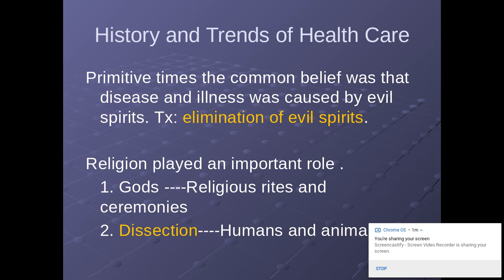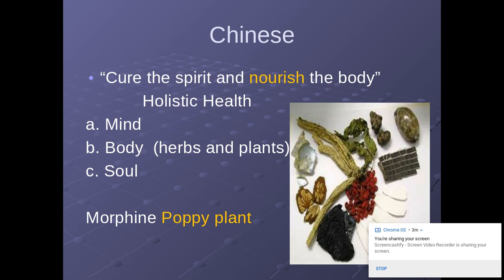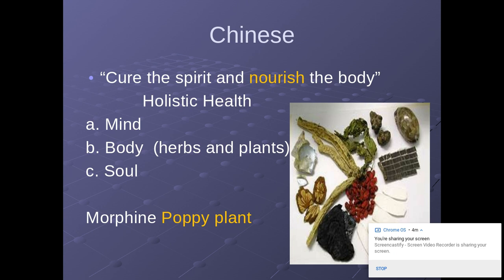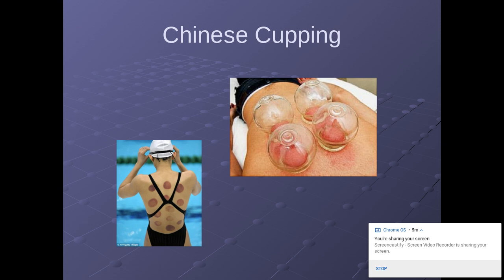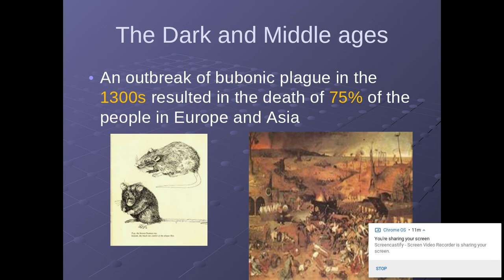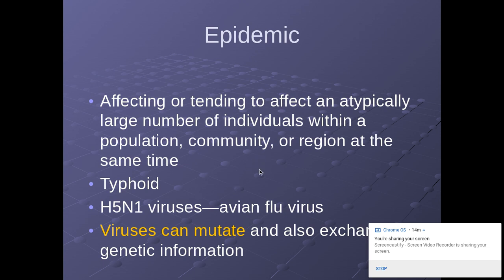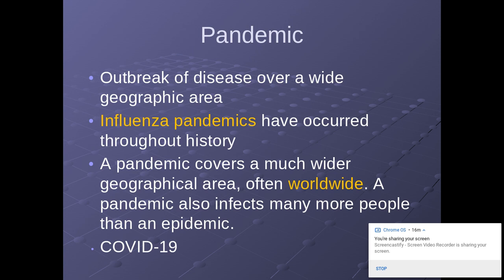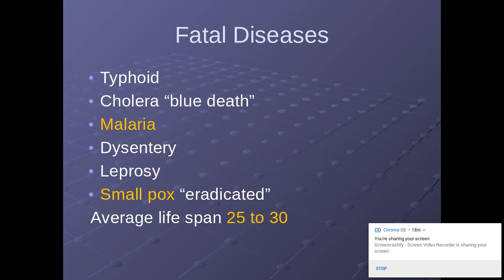History of Healthcare Pt. 1